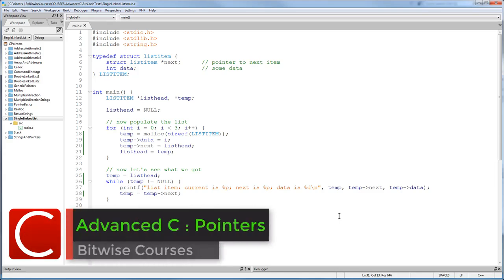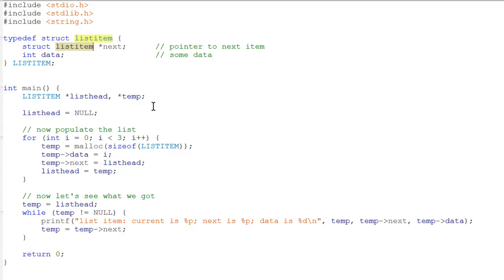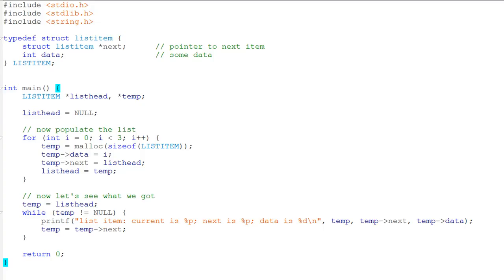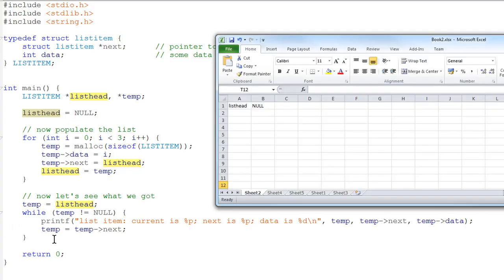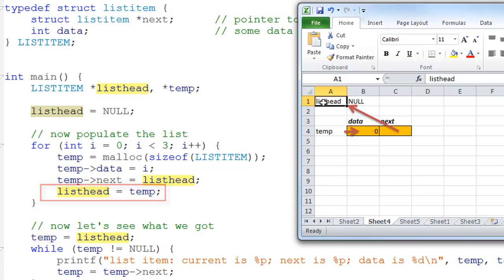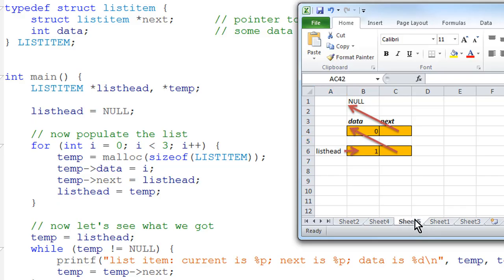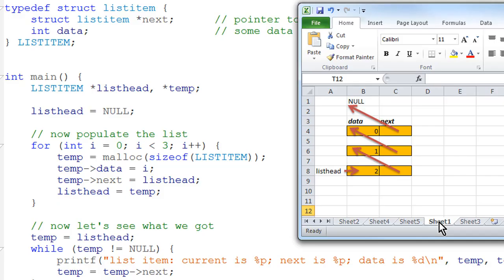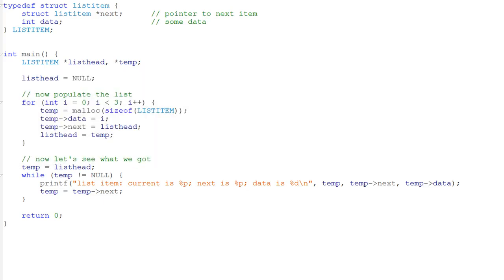Singly linked lists | C and C++ Pointers